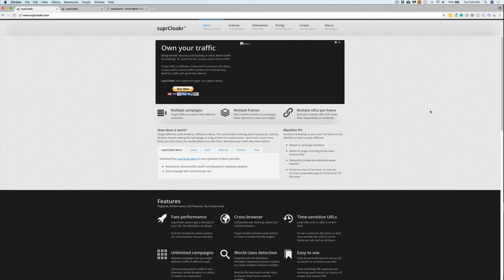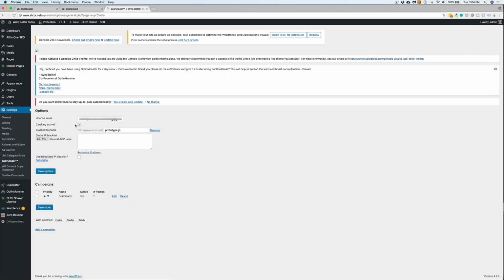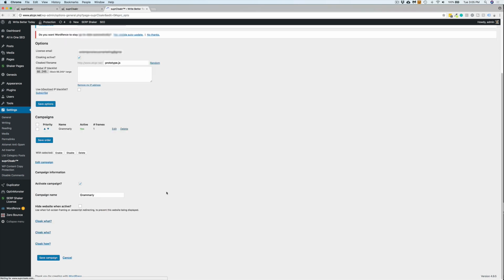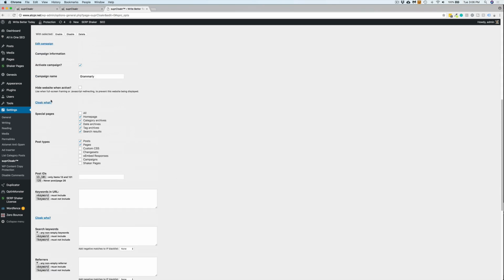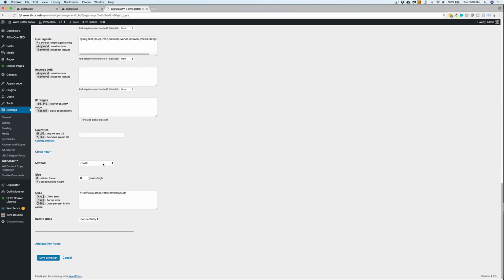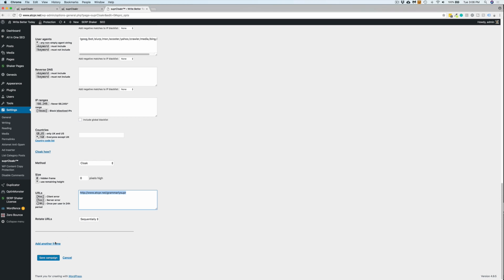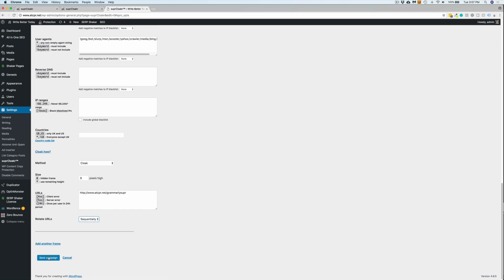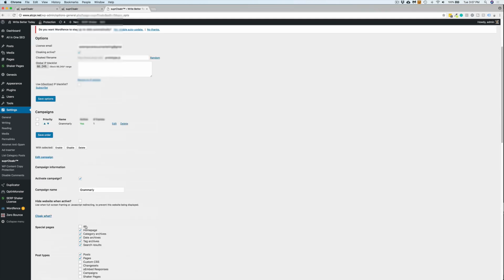R4M A SEO M9 1.19